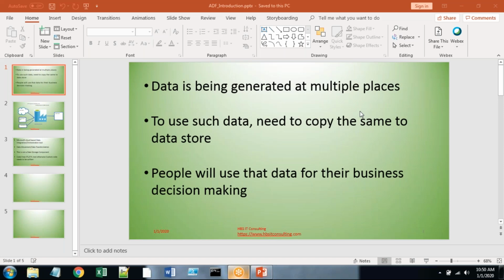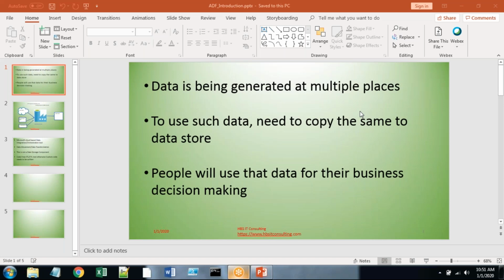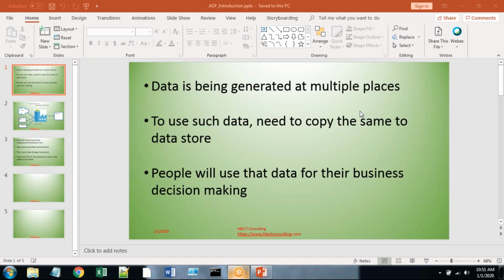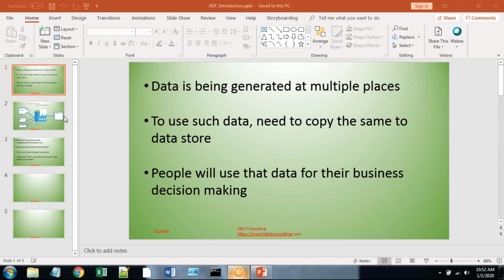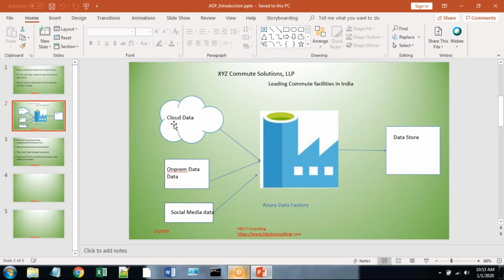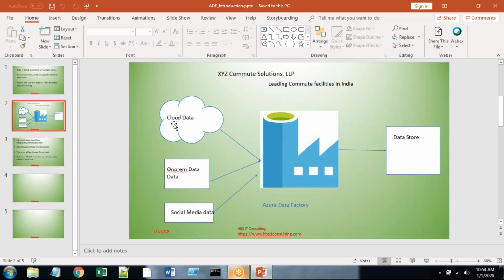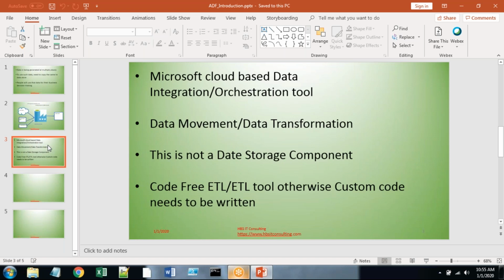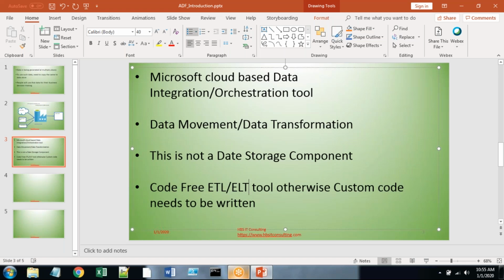Azure Data Factory || Intro